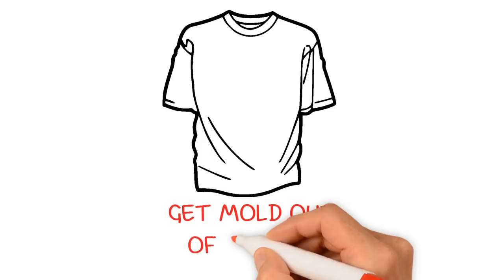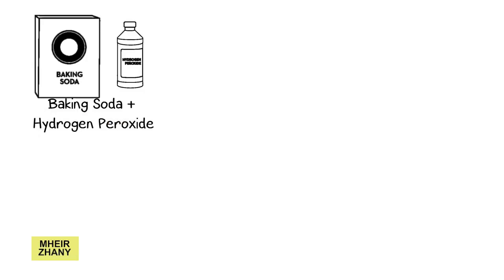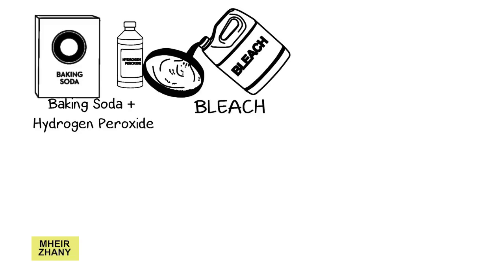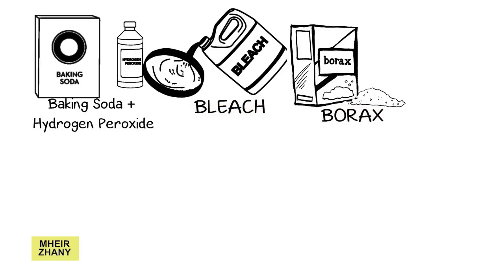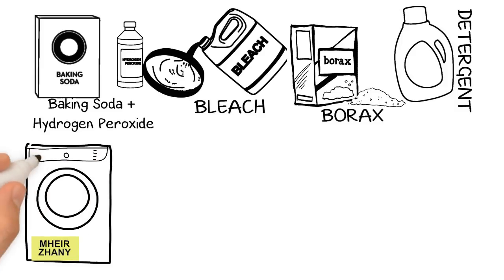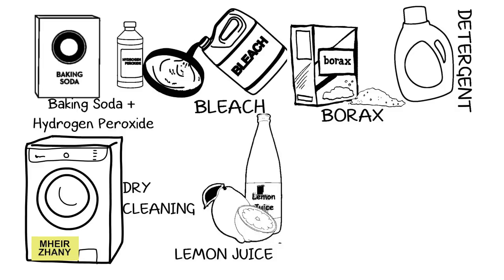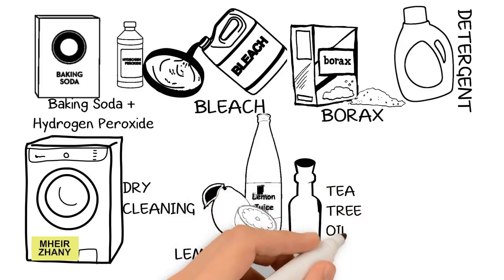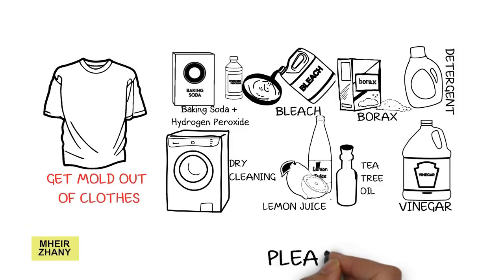There Are 8 Easy Ways To Get Mold Out of Clothes